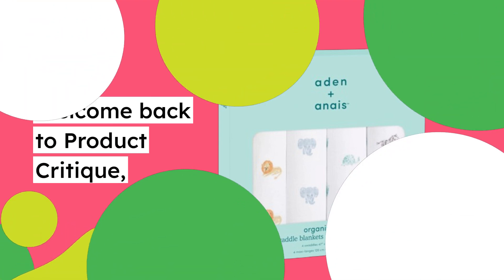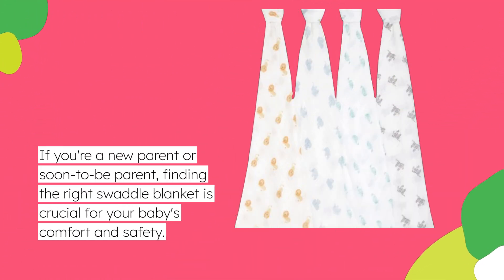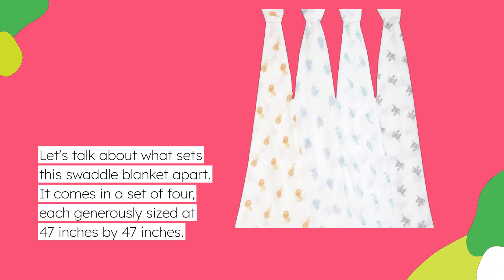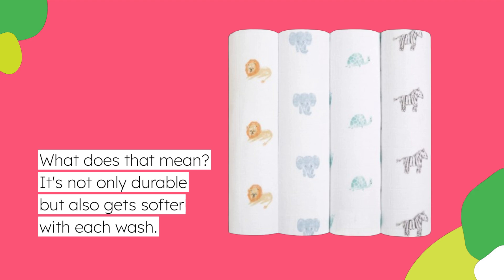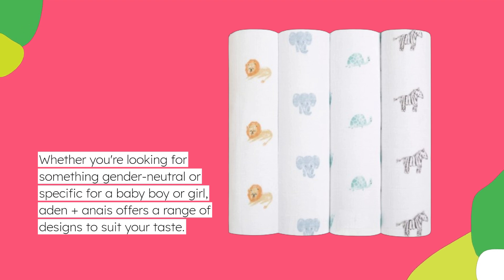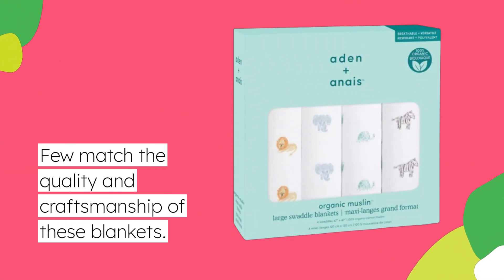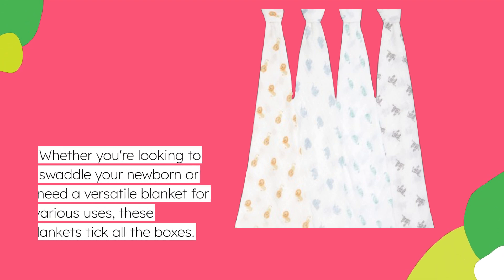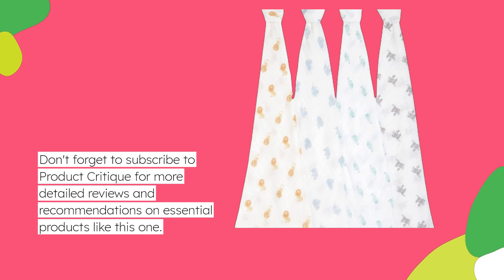🍼 aden + anais Swaddle Blanket | Best Organic Cotton Muslin Swaddle Blankets 🍼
Amazon Product Name : aden + anais Swaddle Blanket

Looking for the softest and safest option for your baby? Discover the "Best Organic Cotton Muslin Swaddle Blankets" in our latest video! We review the top choices for the "Best Organic Cotton Muslin Swaddle Blankets," focusing on their softness, breathability, and overall quality. Perfect for swaddling, burping, or cuddling, these blankets are made from 100% organic cotton for ultimate comfort and peace of mind. Watch now to find the best swaddle blankets to keep your baby cozy and happy!